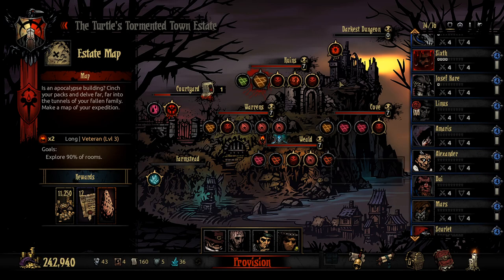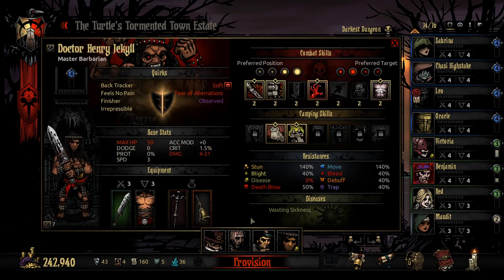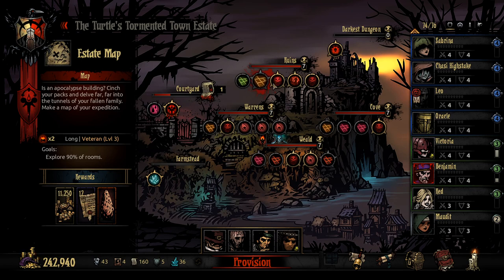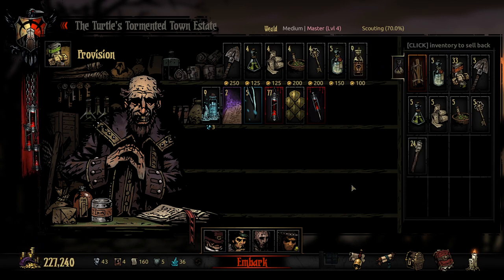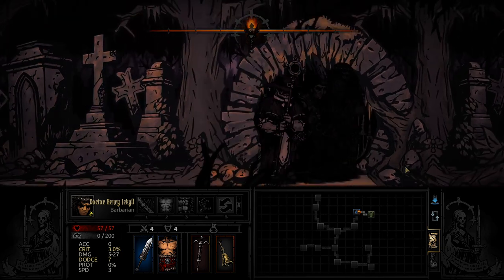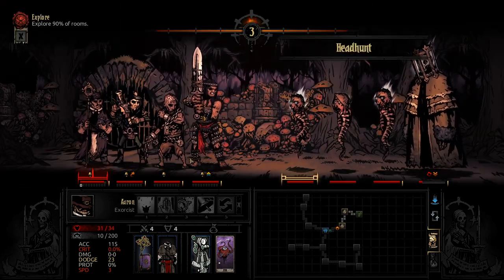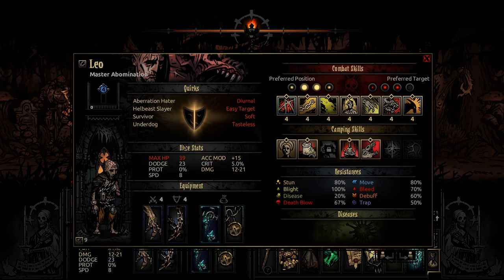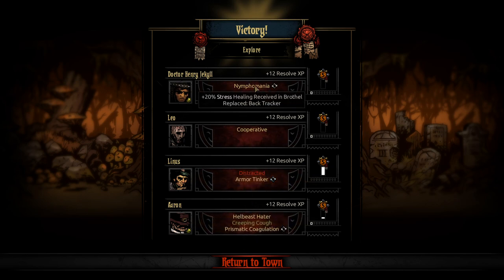NO HEALER, NO PROBLEM - Let's Roleplay Darkest Dungeon - Modded Campaign - Part 62